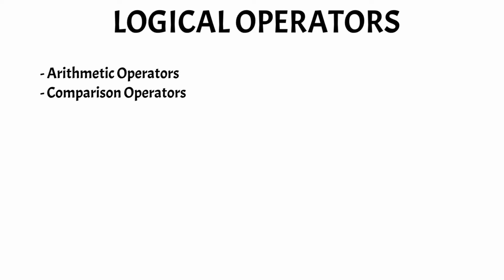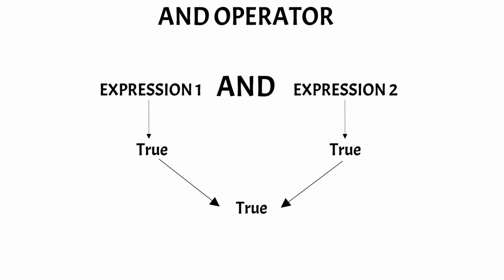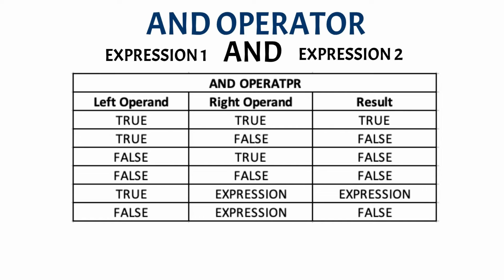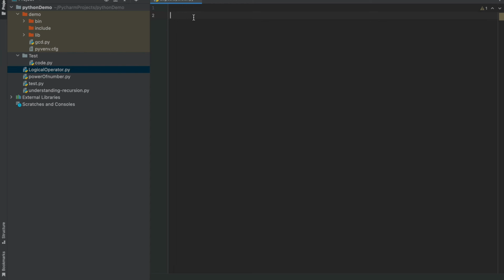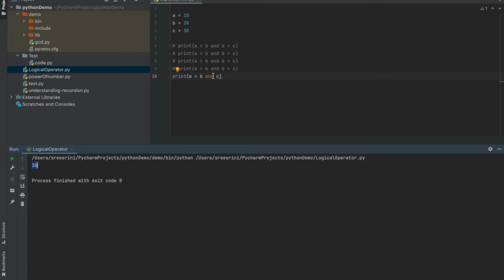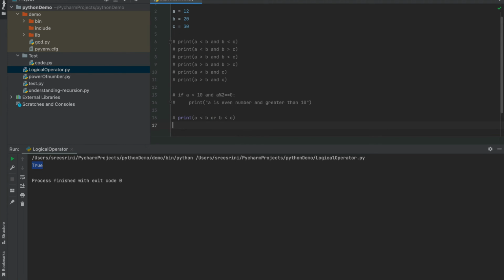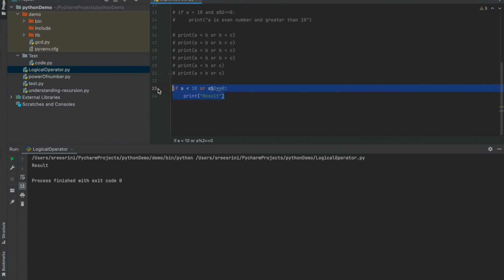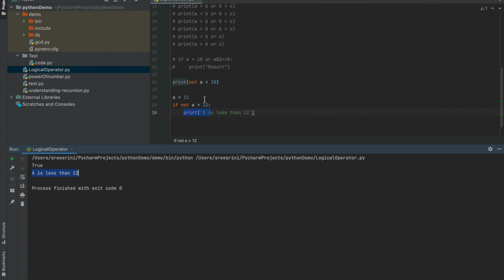Python Operator | Logical Operator | What is an operator | Types Of Operator In Python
Description
Logical operators are used to compare multiple expressions together in order to get the logical truthfulness. Based on the logical truth or false result we can take different decisions to execute our code based on the requirements. It is extremely important to understand this fundamental concept about logical operators, so that it will be easier in the future to use them. The logical operator is explained both conceptually and along with example in this video.